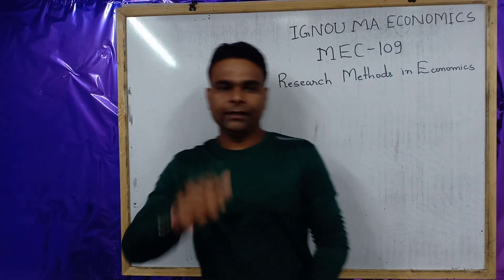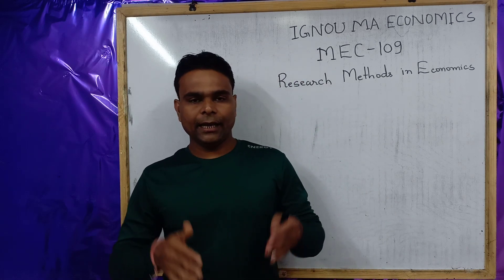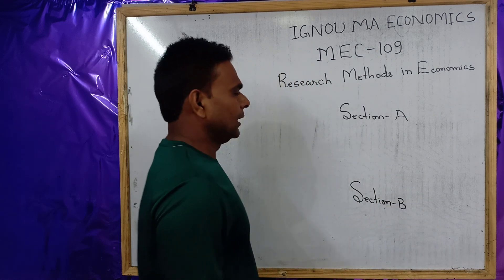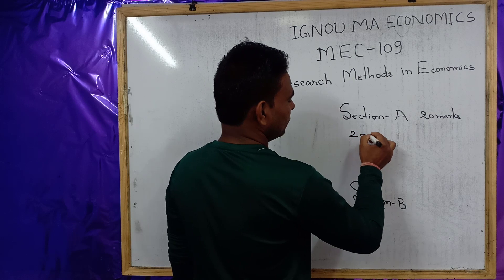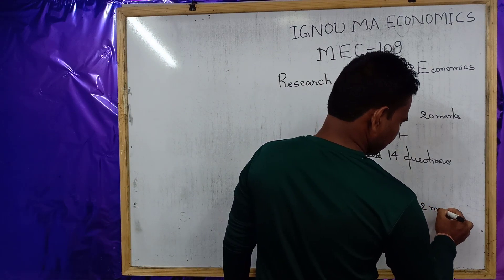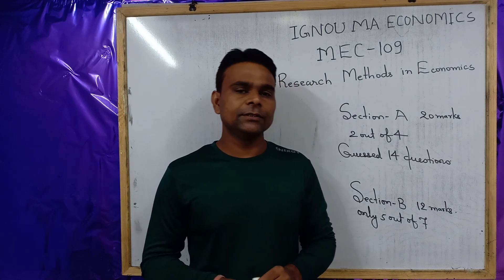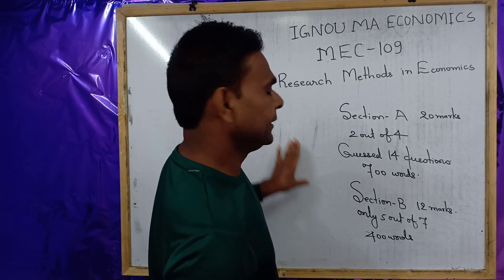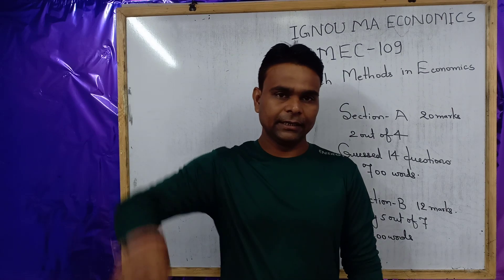MA ECONOMICS# MEC-109#Guess Questions#December19 T.T.Exam#Ignoujitendrakumareconomics#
Hi I am Jitendra Kumar. Thanks 😊 JAI SHREE MATA JEE 🙏🙏 🙏🙏 🙏😊 🙏😇.

I have provided guess Questions December 19 Term End Examination for Course code MEC-109 Research Methods In Economics. Having huge possibility of coming these questions into your upcoming Term End Examination. Thanks 😊.

PDF file Questions here to click